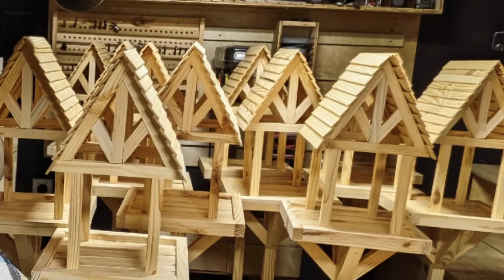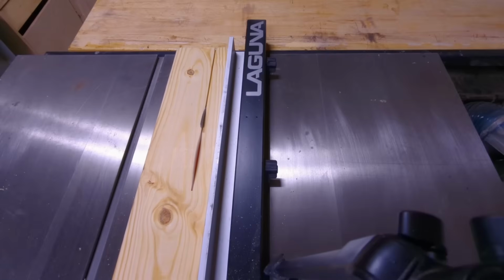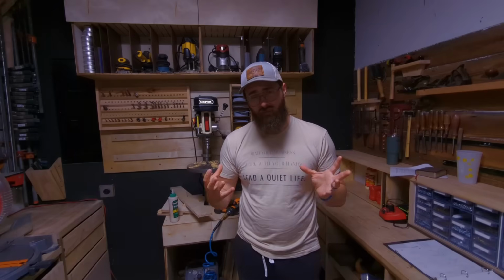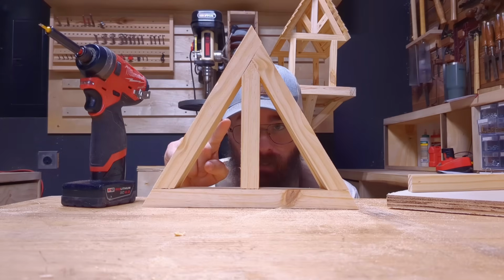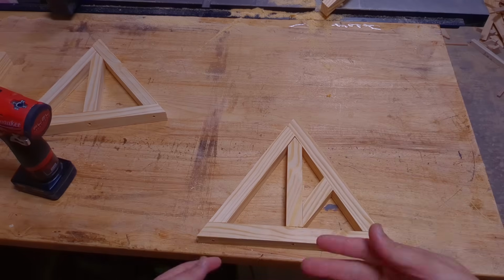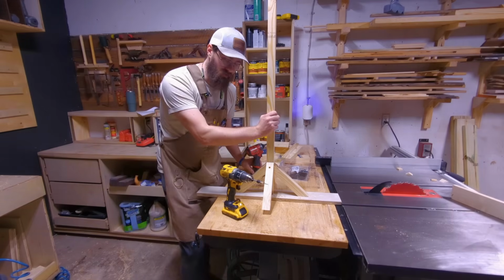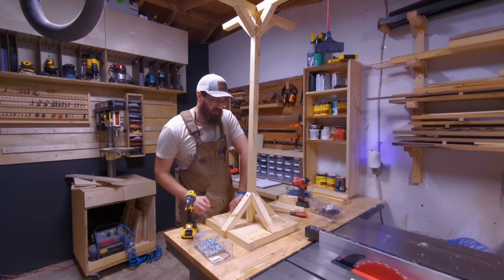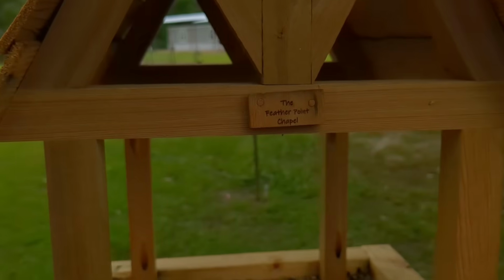Beginner Woodworking Project that sells! | Easy Woodworking project that sells!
Material:
2 -2”x6”x8’
16 -2 ½” Pockethole Screws
8-1½”Pockethole Screws
16–2” Exterior Screws
12–1½” Trim Head Screws
5/8” 18 Gauge Brad Nails
Titebond 3 glue
Cut list:
A) 2- 1”x1”x11 ½” ends cut at opposing 30°
B) 2– 1”x1”x10 3/8” ends cut at opposing 30°
C) 2– 1”x1”x9 ¼” ends cut at opposing 30°
D) 2–1”x1”x7” one end cut at 60° angle on two sides to form a center post point
E) 4–1”x1”x?  one end cut at 55° angle, one end cut at parallel 25° angle
F)4- 1”x1”x9”
G)2–1½”x1 ½”x12”
H)2–12”x5¼”x3/8” thk
I)1–12”x2”x3/8” thk
J)2–1½”x1 ½”x16”
K)1½”x1½”x48”
L)4– 1½” x 1 ½” x 10” ends opposing 45°
M)4– 1½”x1½”x8” ends opposing 45°
N)4– 1½”x1½” x12”
 O)20– 3/16”x1½”x16”
1: Take one 2”x6” board and run through the table saw to remove the roundover on one side.
2: Table saw fence to measure 1 ½”, set the side you just cut against the table saw fence, and rip out two strips to equal 1 ½” x 1 ½” x 8’.
3: From that board take remaining 2 ½” wide by 8’ long cutoff.  Cut 2 – 16” lengths from the cutoff and rip those 16” boards down until you have 2 - 1 ½” x 1 ½” x 16”.  This will be for item “J” in the cutlist.  Save the remaining ½” strips.
4: Take remaining cutoff (2 ½” x 1 ½” x 60”) and rip down the rest of this board into 1” x 1” x 60” strips. 2 strips of 1” x 1” x 60”.
5: take 2”x6” cut a 16” block off of one end.  rip down 3/16” strips at the table saw and rip the 2”x6”x16” block all the way down until you have 16 strips of 3/16”x1 ½”x16”.  Take the remaining ½” strips from step 2 and rip those down as well to give 20–3/16”x1 ½”x16” strips. These will be for the roof, item “O”.
6:Using the remaining cutoff cut a 12” block. Move on over to your table saw.  Raise the blade as high as it will go. Set fence to 3/8” and resaw this portion along the width of the board to give  3–3/8”x5 ½”x12” boards. Cut the 5 ½” width down to 5 ¼” on two of those and rip the other one down to 2” wide.  This is Items “H” & “I”.
7: The rest of the 2 x 6 is extra. The 1st 1 ½” x 1 ½” x 8’ should be cut: 1–4’ length and 4–1’ lengths. This is items K & N.
8: Take the other 1½” x1½”x8’ and lay out items L & M.  Note that these pieces should be cut at opposing 45 degree angles ( \_/ ). 4–8” and 4–10” pieces
9: Take the 1” strips and cut out 4–1”x1”x 9”.  This is item F.
10: Take the remaining 1” strips and start cutting out items A, B, C, D, & E. To cut the center post with the 60 degree angle I use the miter gauge on the table saw to get my initial 60 degree cut and the set the post on the jig to get the opposing 60 degree cut.  For the two “E” components I find it best to cut the 55 degree angle first and then lay it out on the frame to trace where the 25 degree angle should be.  Rinse and repeat until all components are covered.
11:  Take items F, G, H, I and N.  Drill two pocket holes on one end of “N”, 2 pocket holes (4 total) on both ends of “G”, and 1 pocket hole (2 total) on both ends of “F”.
12: Take Items N and on the end and side opposite the pocket holes, cut a 30 degree angle to nip off the top corner.
13: Drill a ½” hole through the top of the N components near where you cut the angle (outside end of the board).  This hole should go from the top through the bottom and be an optional anchor point for the customer to be able to anchor the bird feeder to the ground.
Step 14:Item N should be connected to the bottom end of item K via the pre drilled pocket holes.
15: Stand the base structure up on your work table, items M will be placed to connect N to K as angled cross braces.  Pre-drill your holes with a countersink bit and screw these pieces together using 2” exterior screws.
16: Take a straight piece of scrap wood and screw it into the top of the base pole ( item K).  Stand the base upside down to sit on the scrap wood.  This scrap piece should be long enough to be able to support the base upside down without you having to hold it.  Use this leverage and reference plane to set and screw parts L to the top of the base in the same manner as the previous step.  These will be the cross pieces that connect the tray.
17: Via pocket holes, screw parts G into Parts J.  Set parts H & I inside the tray area and, via pocket holes, screw the parts to the assembled tray structure.
18: Set the tray on top of the base structure and use the cross braces “L” to connect the platform to the base.
19: Assemble the timber frame peak by using A as the bottom of the triangle, B as the right side, and C as the left side. 1 1/2" trim head screws
20: Part D should be set inside of the triangle to form the center post.  Attach using 1 ½” trim head screws.
21: Pre cut 55 degree angle on a 1”x1” strip, set that angle to face downwards along the center post and trace the 25 degree angle on the opposite side. Repeat for opposite side.
22: Connect two legs (part F) to each peak on the bottom.  F connect A via pocket holes.  Attach structure to platform.  F should screw into H/I.  Placement can be eyeballed
Step 23: Attach the roof slats, parts O.